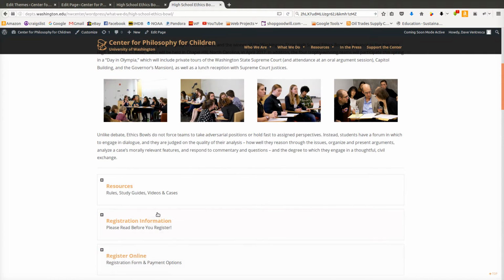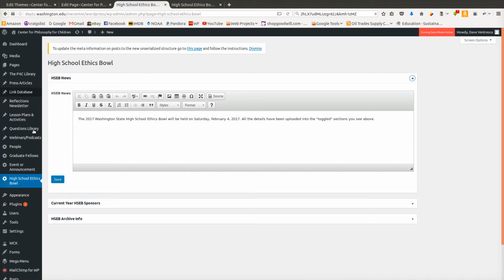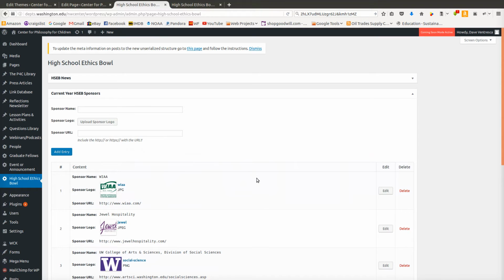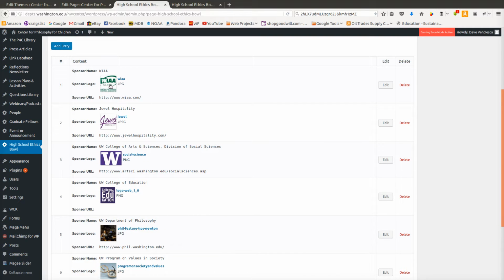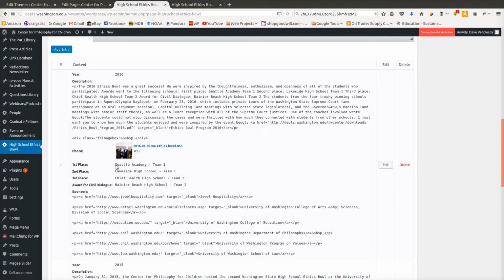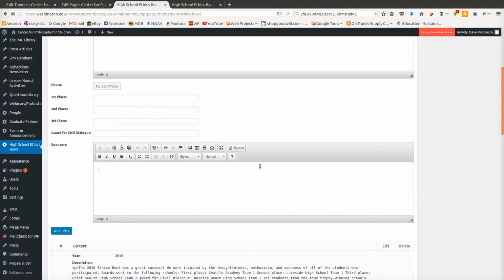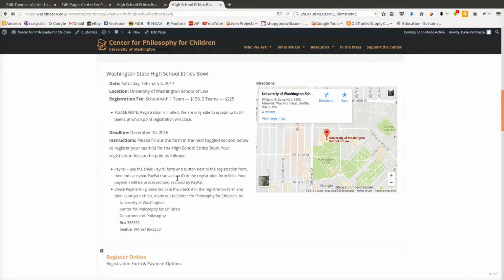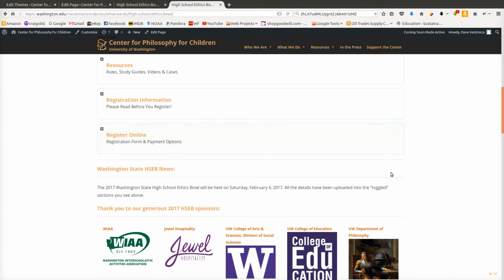HSEB Page Tutorial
This video describes how to edit information on the HSEB page on the Center for P4C site hosted by UW